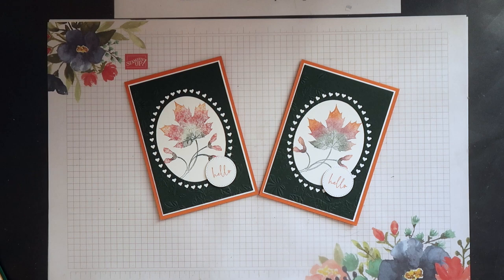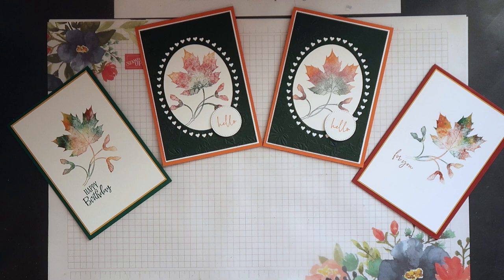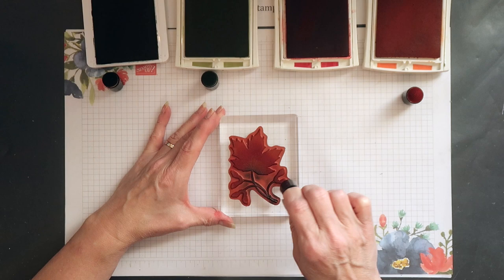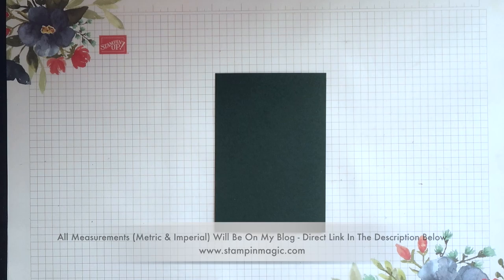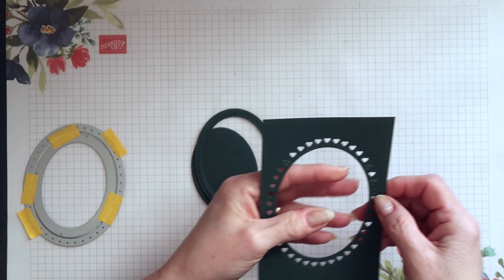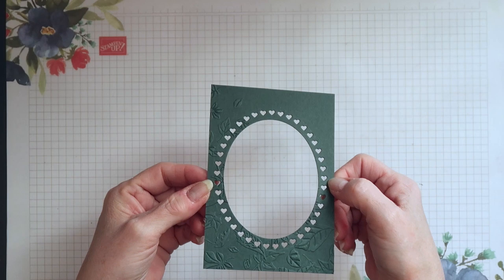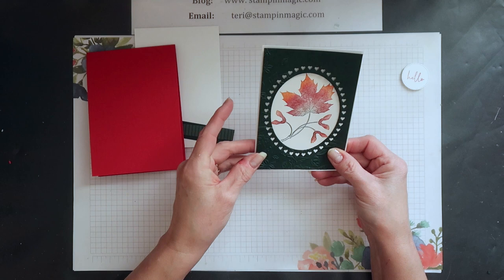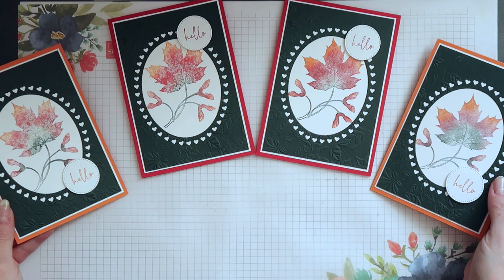Soft Seedlings - Inking With Sponge Daubers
Create 2 beautiful cards using the Soft Seedlings stamp set from Stampin' Up! and the Inking with Sponge Daubers Technique.

Full details of these projects including measurements and direct links to the products used are on my blog -